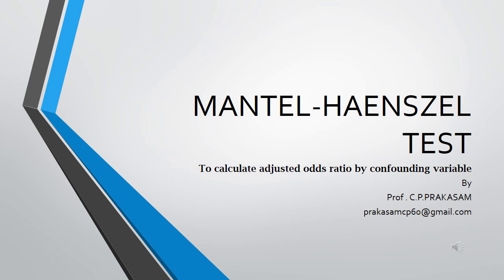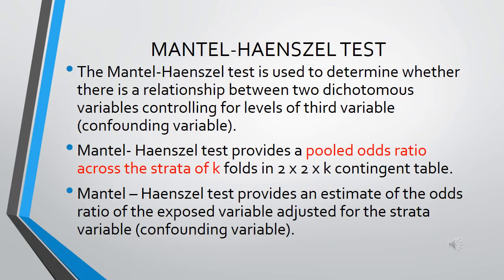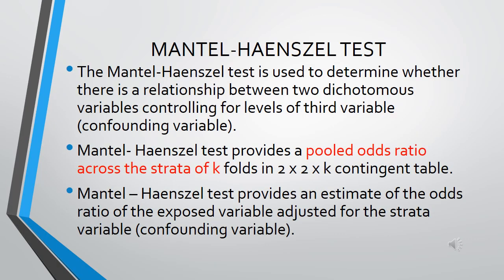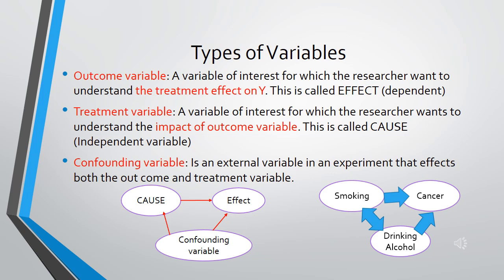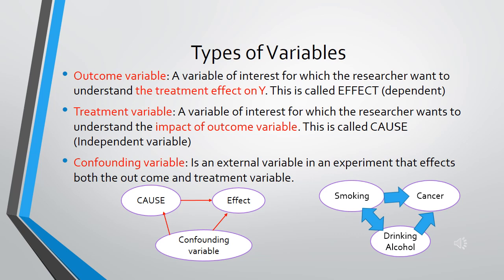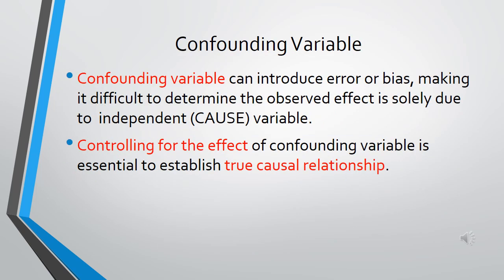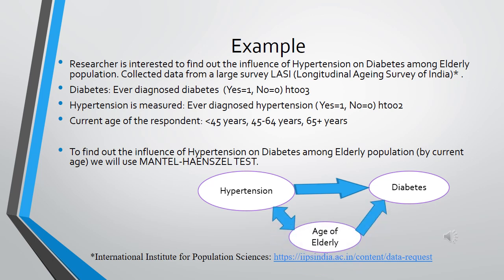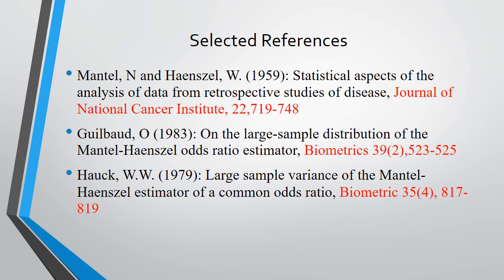MANTEL HAENSZEL TEST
Mantel and Haenszel chi-square test (χ2 MH ) is used for a set of data that are placed in two by two by two contingence table. MH test can be used to verify samples with an n as small as two data, or a large n with over 5000 participants. Mantel and Haenszel assumes the data set to be a hyper-geometric probability model.  Calculation of OR and pooled odds ratio by confounding variable by using MH test is illustrated here by using SPSS and STATA software.
Link to last video Measurement of disease